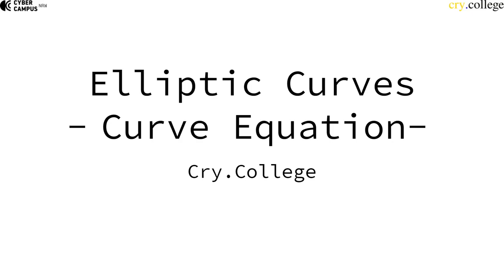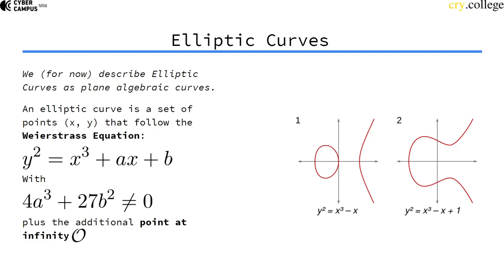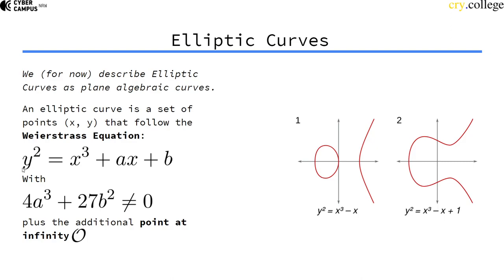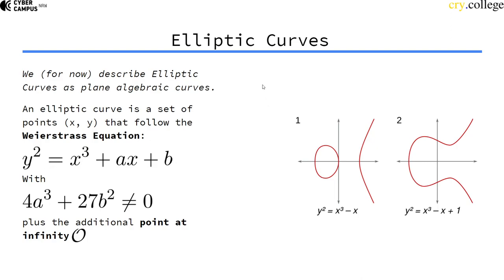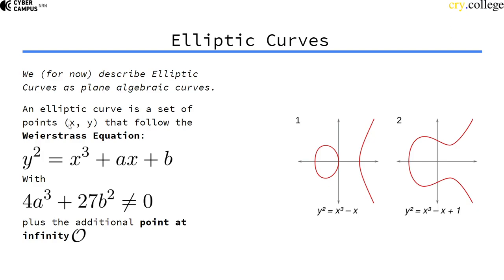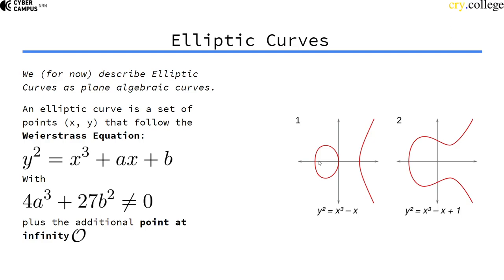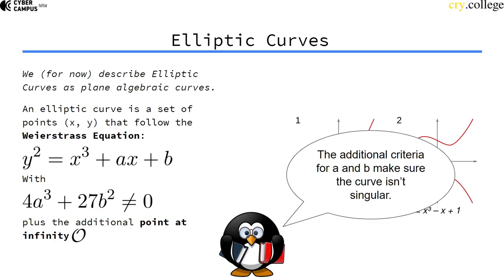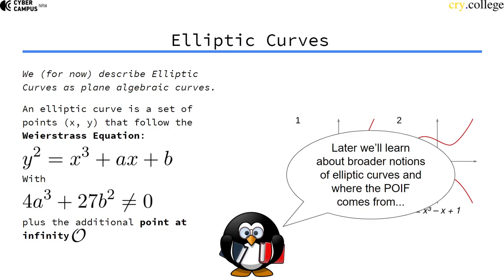Elliptic Curves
This video introduces elliptic curves. [03 02 01]